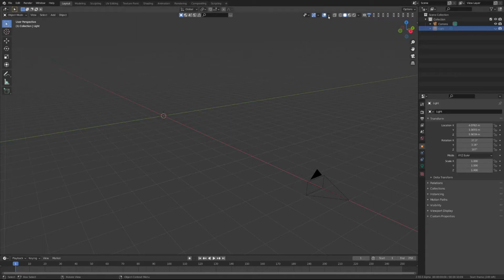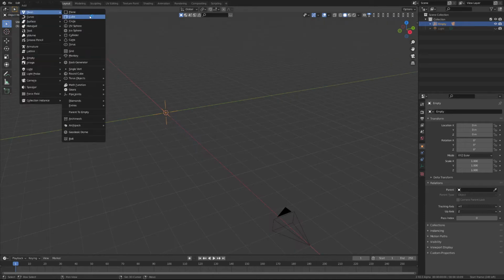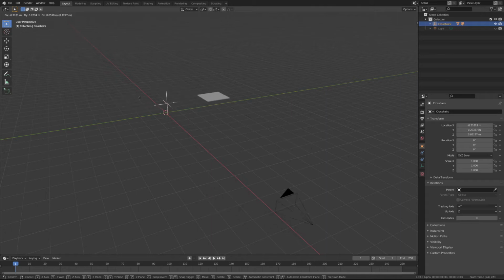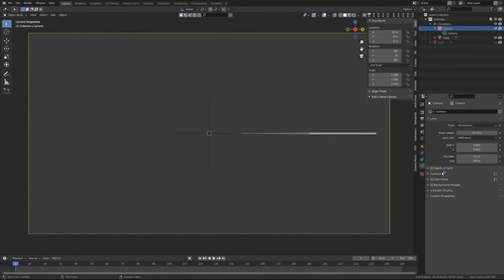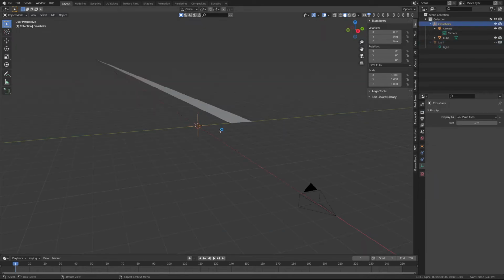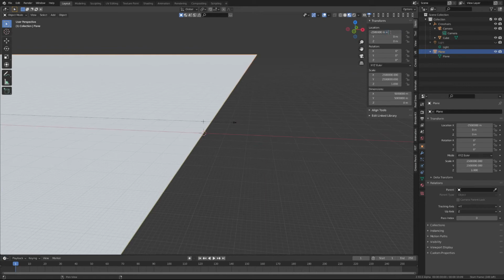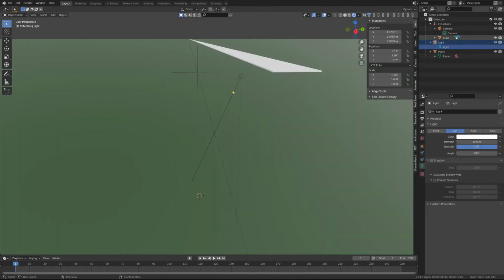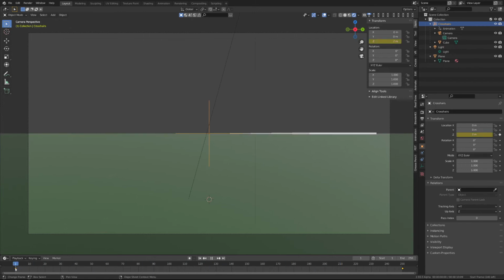Demonstration that even on the FlatEarth, the horizon wouldn't rise to eye level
All flat-earthers are saying that the horizon rises to eye level.
I decided to use Blender to model this out, to demonstrate that even on the flat Earth this claim would be false. Here's the full video on how I did it.

PS! I made a small boo-boo by saying that "the ground doesn't rise to eye level" at end of the video. What I meant to say is that "the horizon doesn't rise to eye level" :)